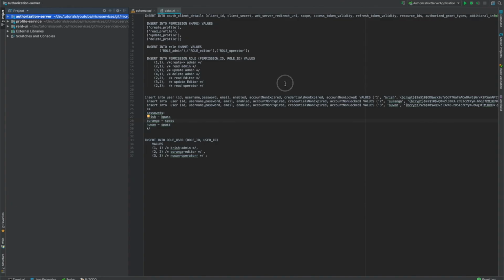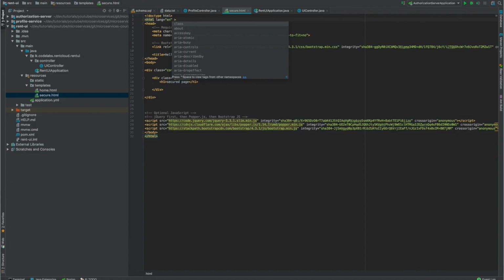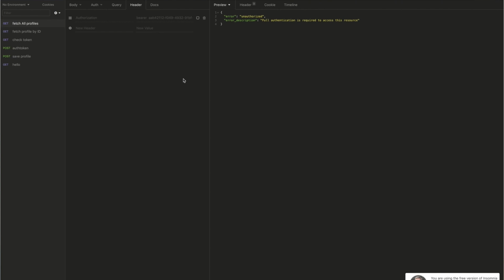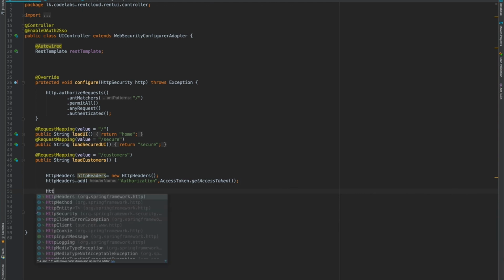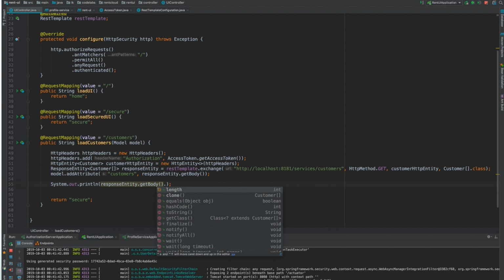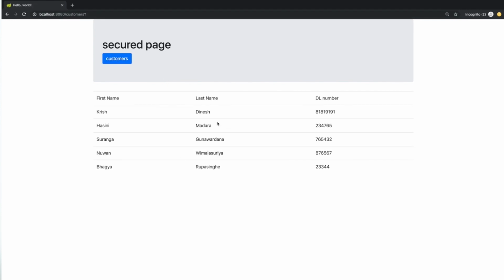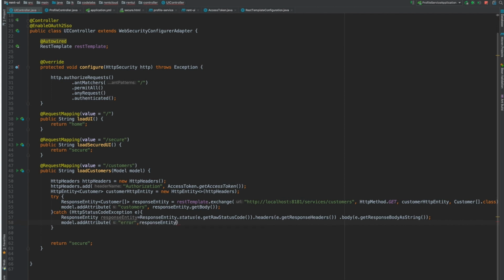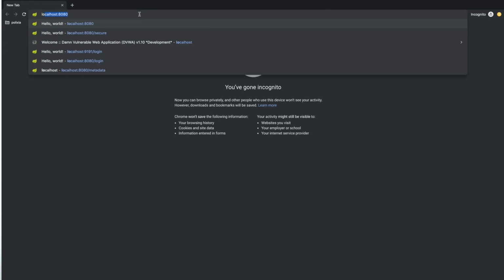[013] Single sign-on (SSO) and Service to Service call with spring boot [Mcroservice in & out - 013]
This video demonstrate how to implement Single sign-on (SSO) with spring boot and also how to use rest template to call other rest service. (inter service communication A.K.A server to server communication)